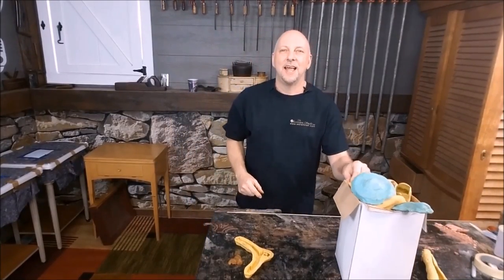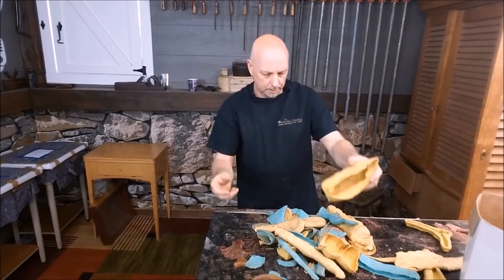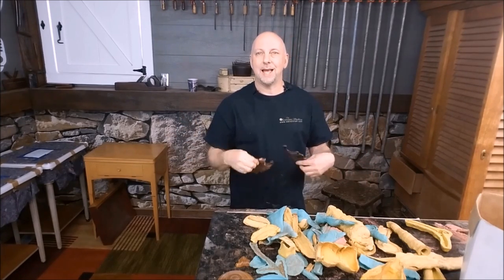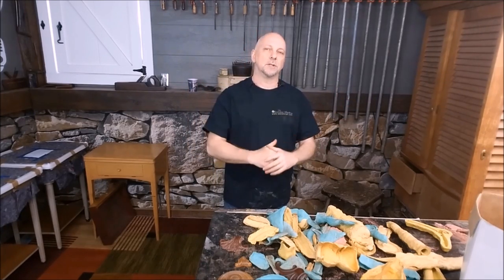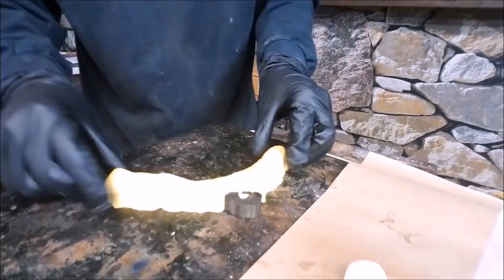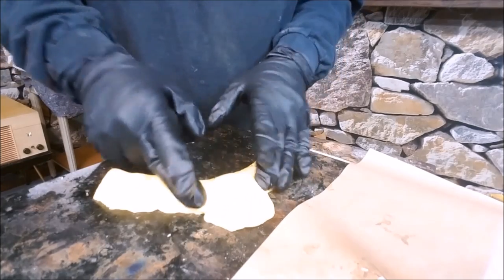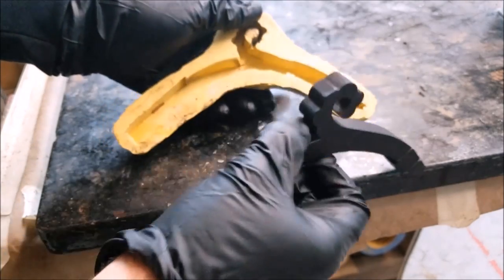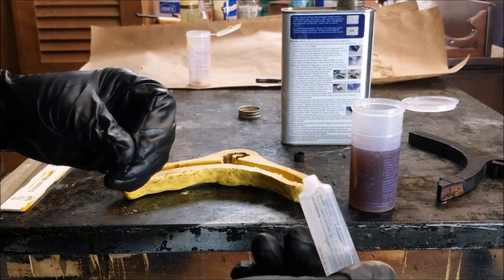How To Reproduce A Missing Molding Or Part On Furniture | Silicone Two Part Mold Making Technique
DIY tutorial for reproducing and fabricating almost any missing or broken furniture and cabinet molding, trim, rosette, applique, rung, foot, hardware, decorative piece and most anything else you may need or want to create by making a two part silicone mold.

Products used in this video:

Alumilite Amazing Mold Putty Kit

Riffler Rasp

Fiberglass (with hardener)

Casting Resin (not shown but suitable replacement for fiberglass):